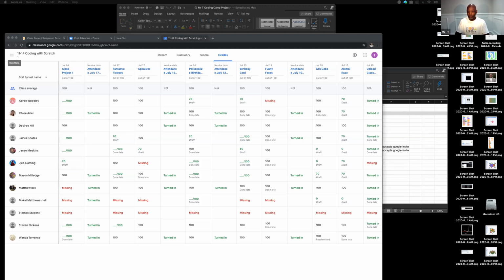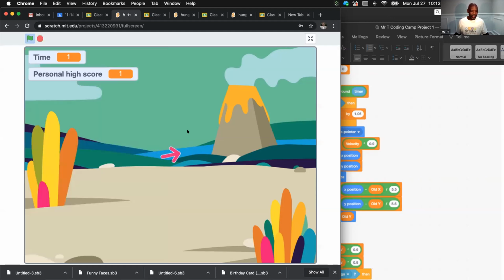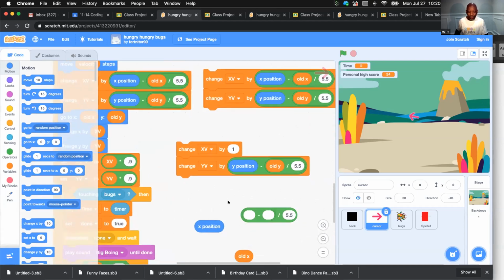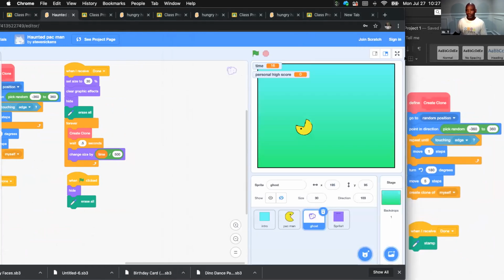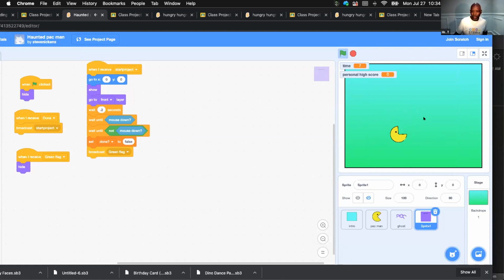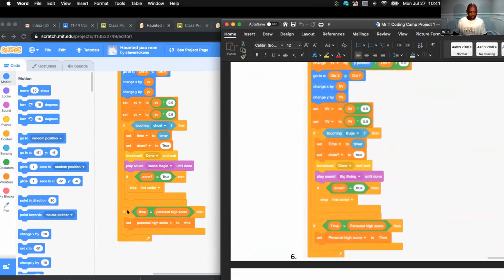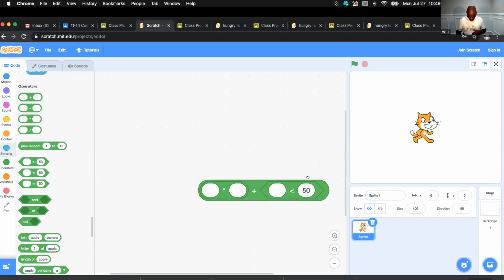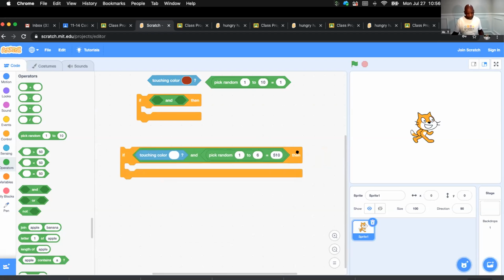Coding in Scratch camp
Class lesson with Mr. T.